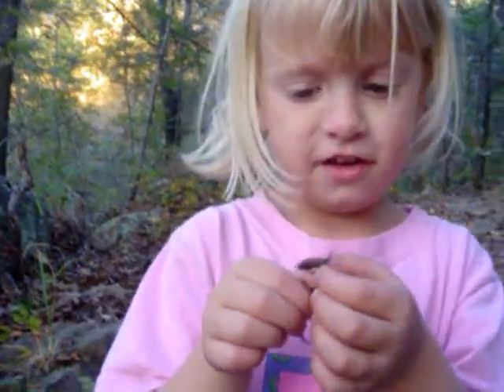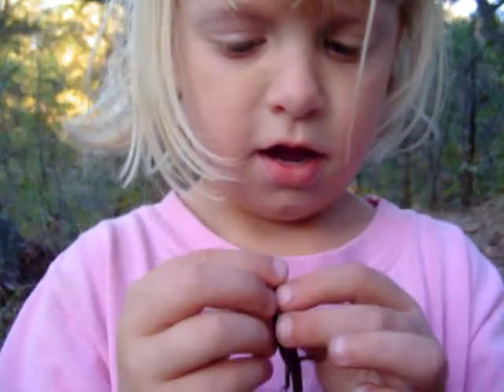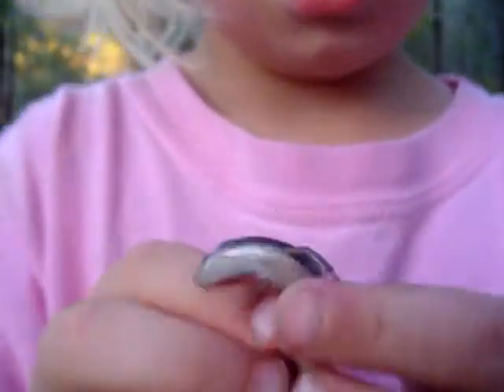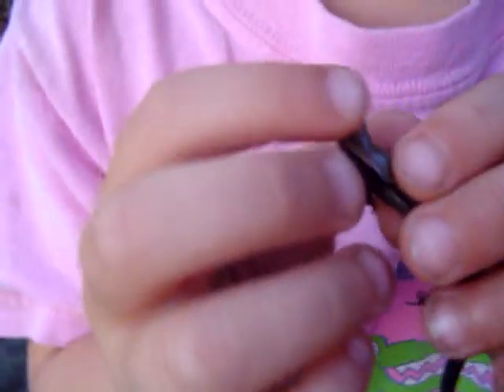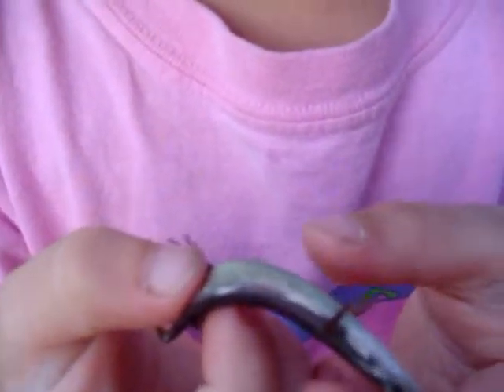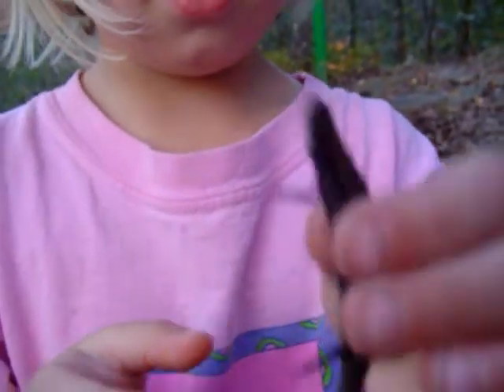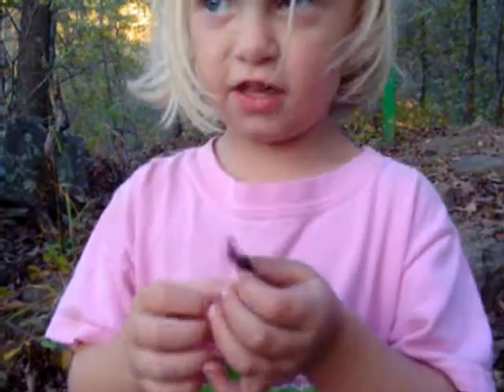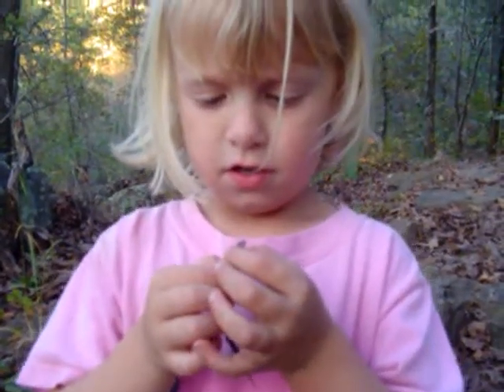Ground Skink (Scincella lateralis)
At Keystone Lake State Park near Tulsa, OK (not at Lake McMurtry) we found several specimens of ground skink (Scincella lateralis)wriggling amongst the leaf litter.  Ground skinks are almost exclusively terrestrial (i.e., not arboreal and not acquatic, meaning they don't climb trees or swim).  They eat insects with whom they share the habitat of leaf litter on the forest floor.  Naomi tells us all about it.